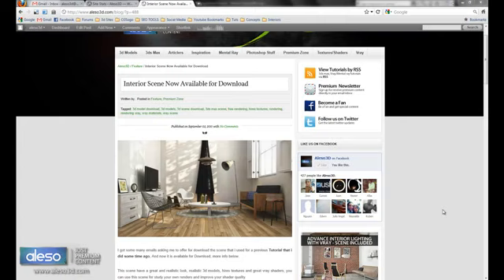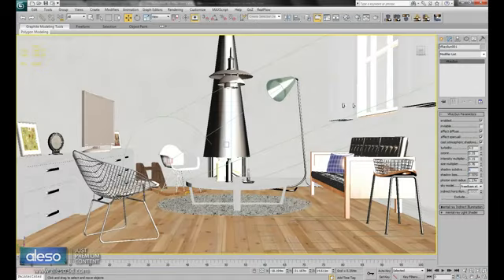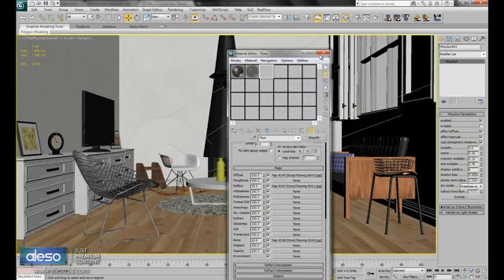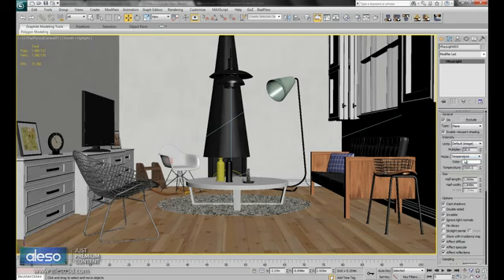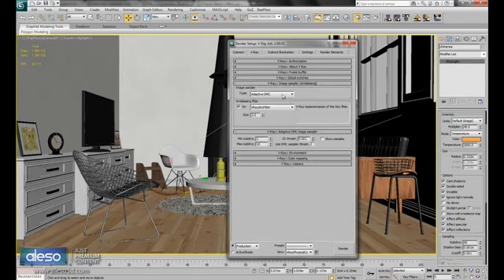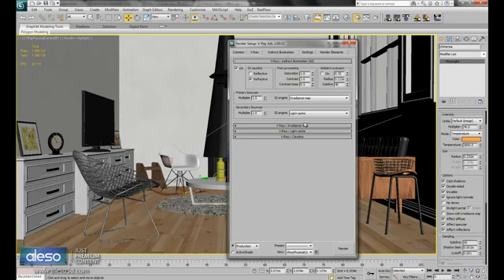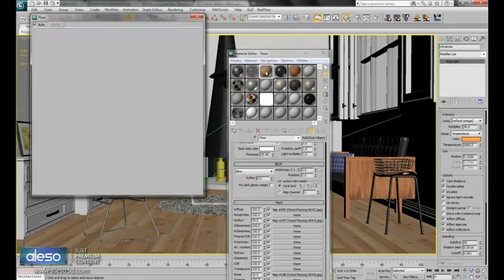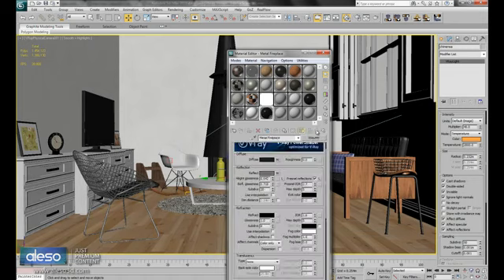Vray Tutorial for Realistic Rendering using Vray Sun and Vray Sky with 3ds Max - YouTube